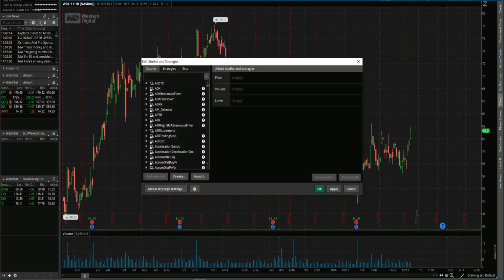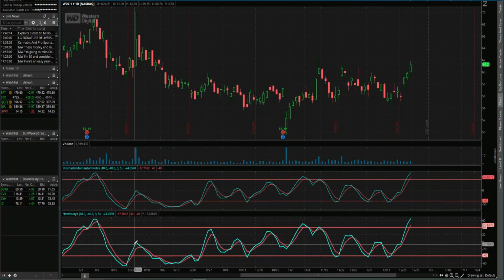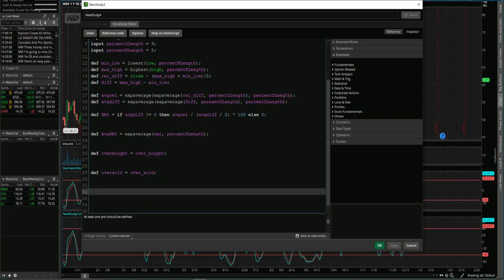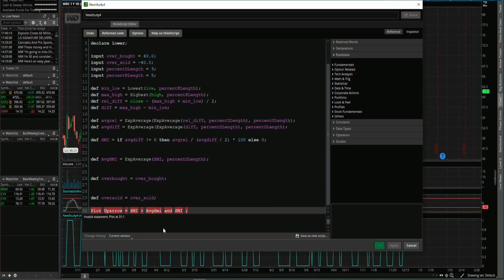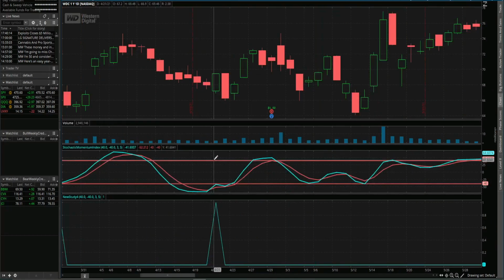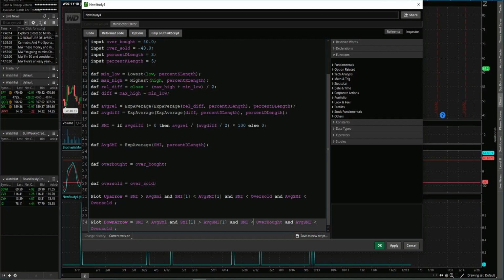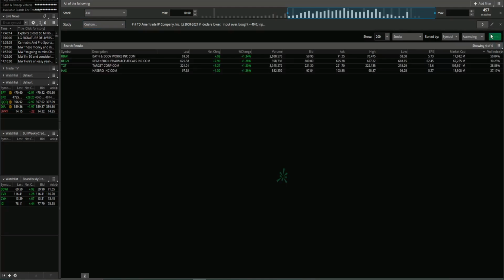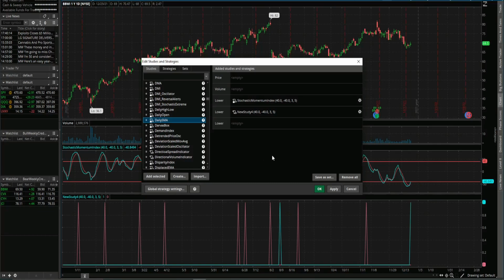Basic Coding On Think or Swim. Free Scan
Creating buy and sell signals on the stochastic momentum Index.
Indicator in the comment section...